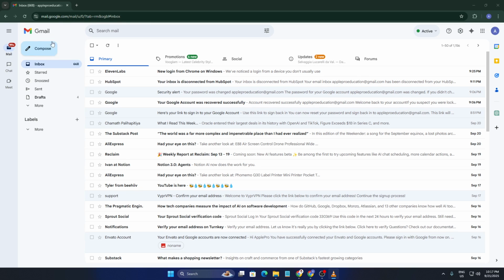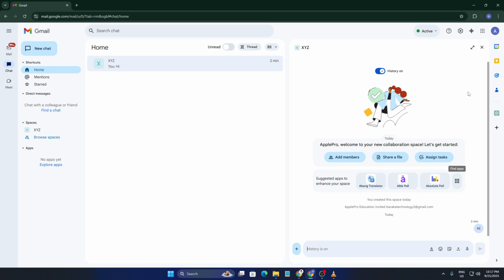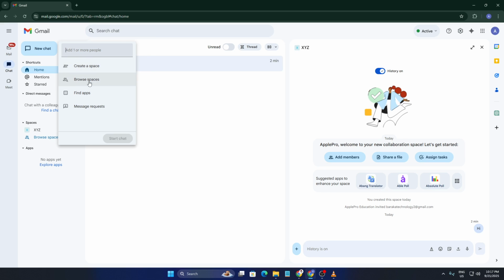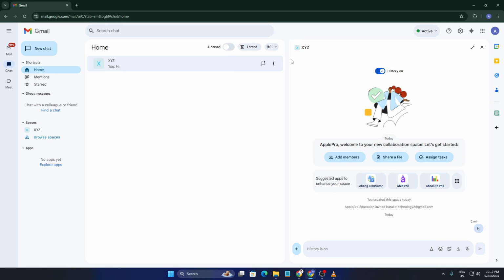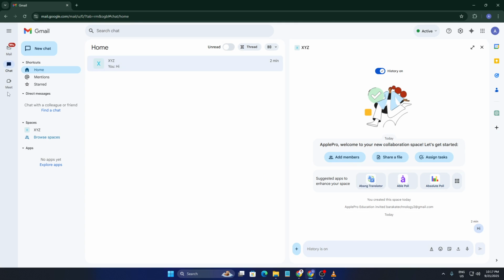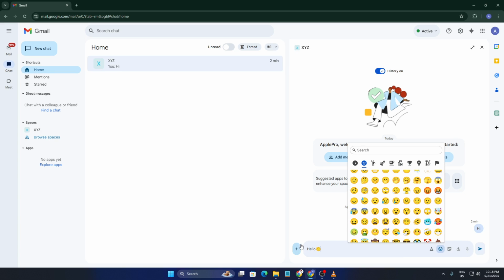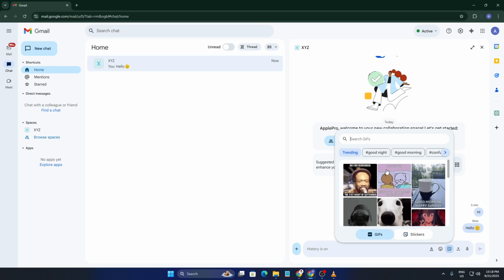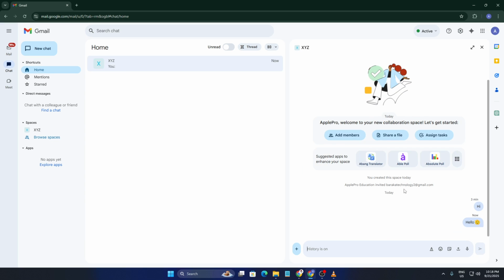How To Send Direct Messages On Gmail Updated - 2026 (Quick Tutorial)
How To Send Direct Messages on Gmail Updated
In this video, How To Send Direct Messages on Gmail Updated is explained step by step, making it easy for anyone to send emails quickly and efficiently. Whether you’re managing personal or professional emails, this guide on Gmail direct messaging will help you communicate faster and smarter.